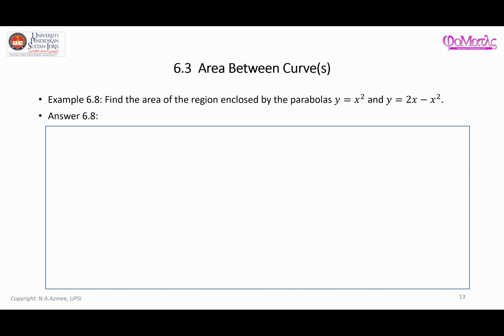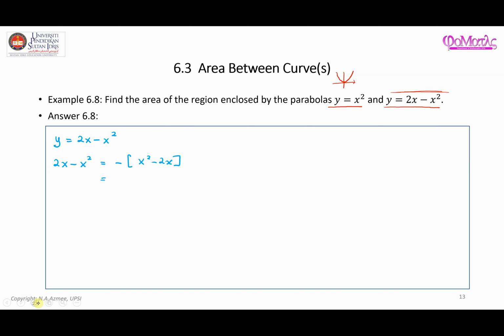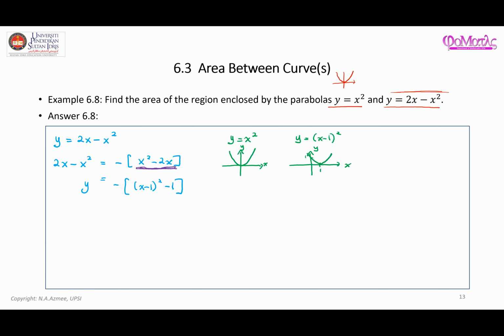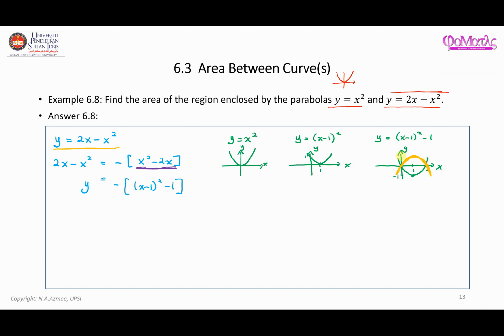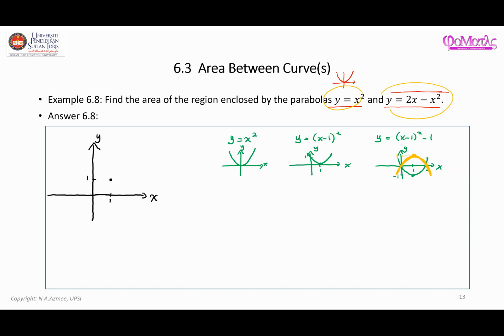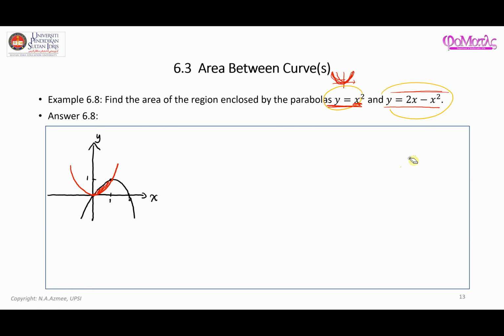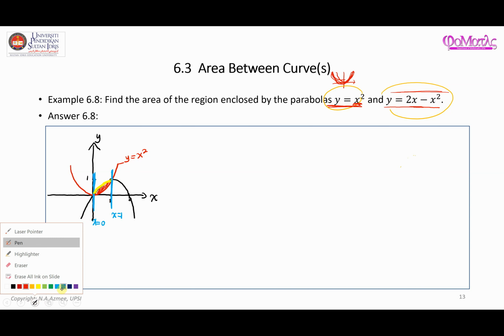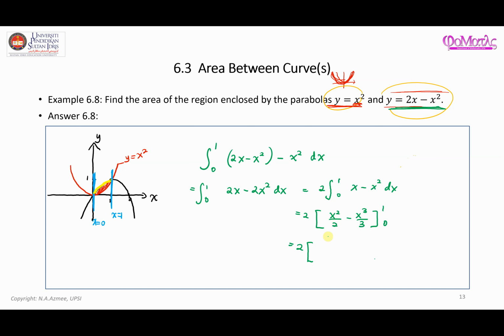Find the Area Enclosed by y = x^2 and y = 2x - x^2